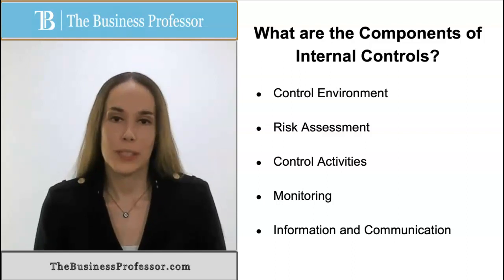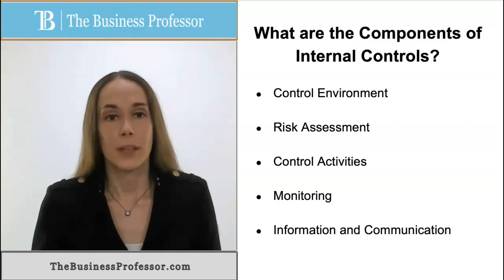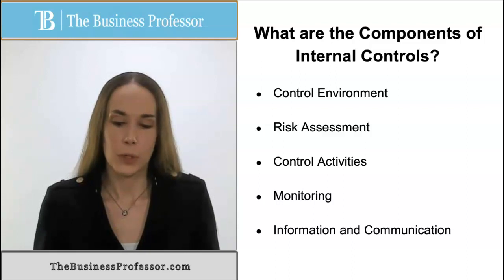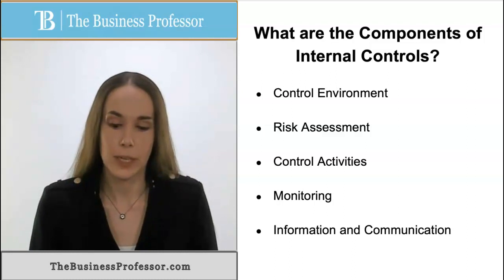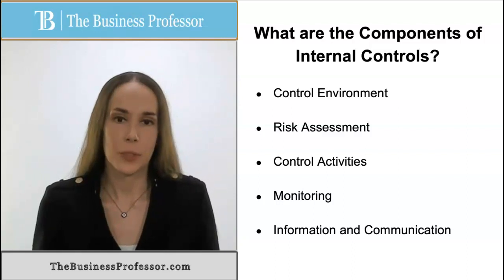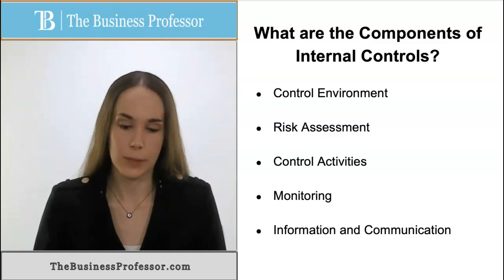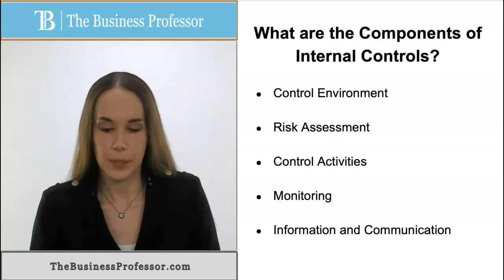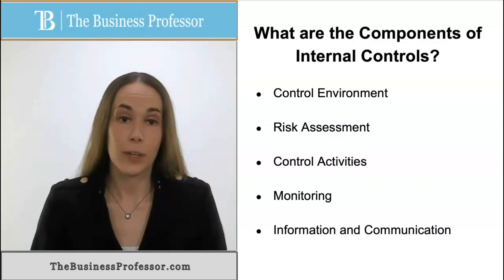Auditing - Components of Internal Controls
Dr. Reanna Berry explains what are the components of internal controls.